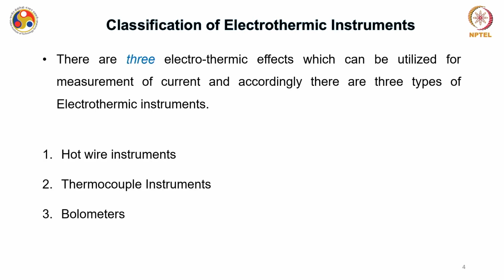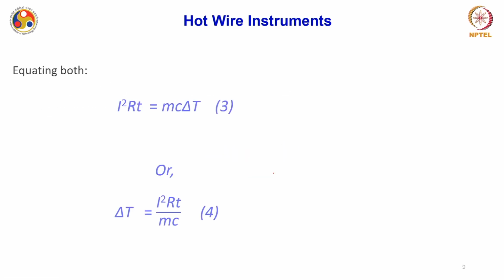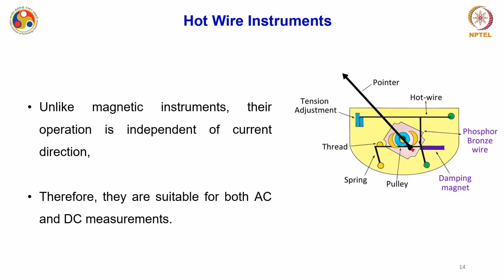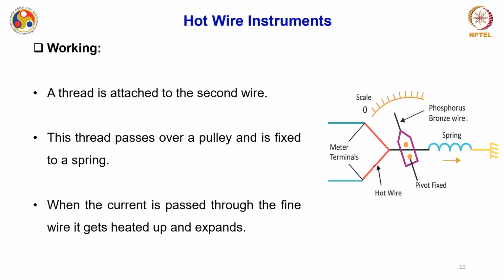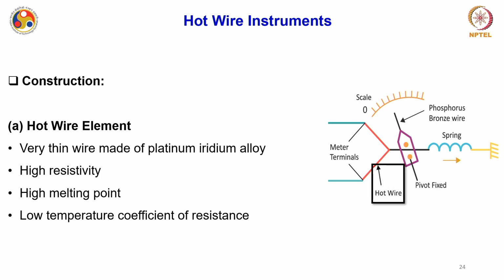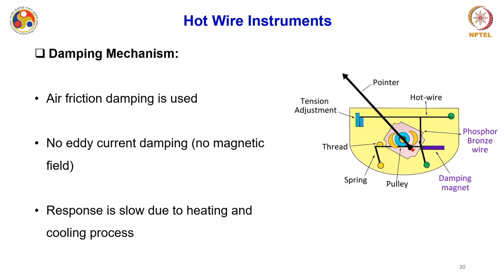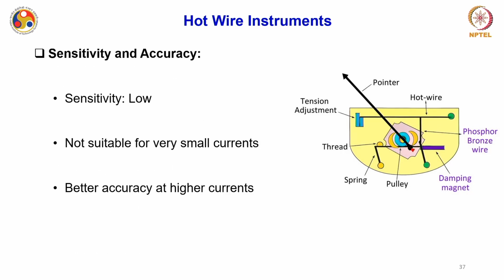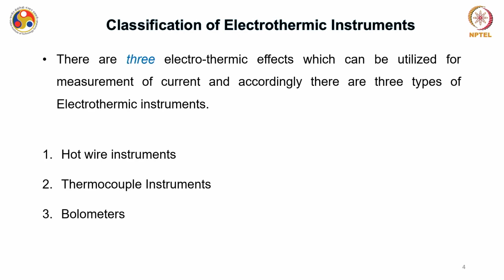Lec-21: Hot wire Instruments